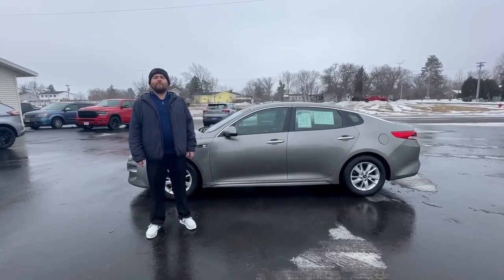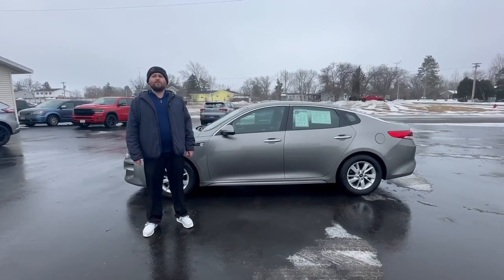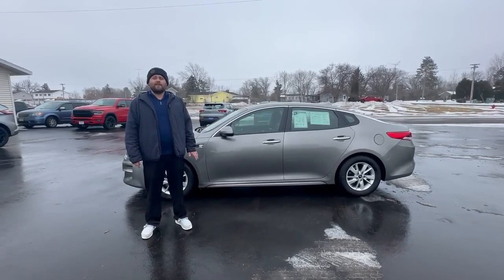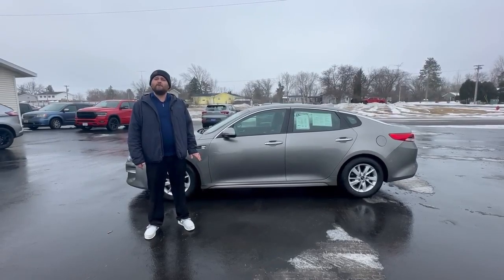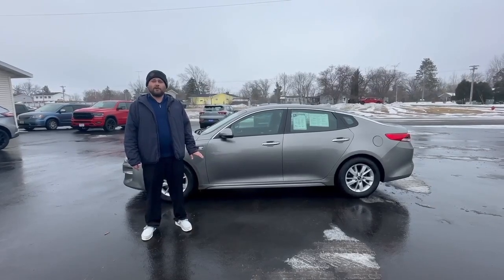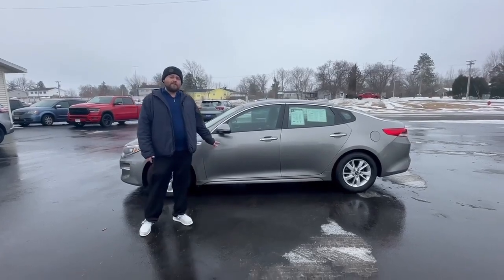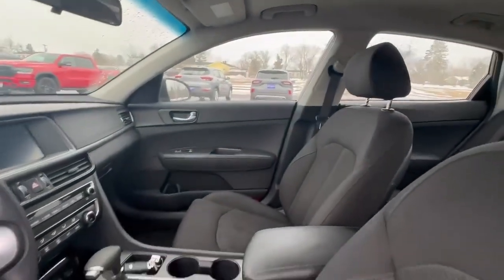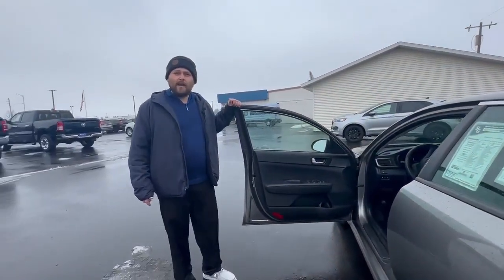2018 Kia Optima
This 2018 Kia Optima LX is a reliable and efficient motorcar that has been driven 127,552 miles. It is powered by a 2.4 liter I4 185hp 178 lb-ft engine with fuel injection and has a titanium silver exterior. It has FWD capabilities and an impressive fuel economy of 23 mpg in the city and 32 mpg on the highway. The car also comes with a black interior and crash test rating of 5 out of 5 stars. It also features a touch screen display, Bluetooth audio connection, blind spot sensor, hill start assist, Apple Carplay ready, and Bluetooth phone connectivity. This vehicle is sure to make any driver feel safe and secure while on the road.